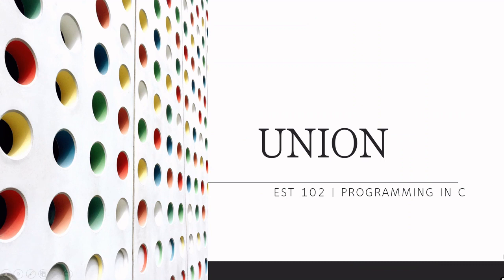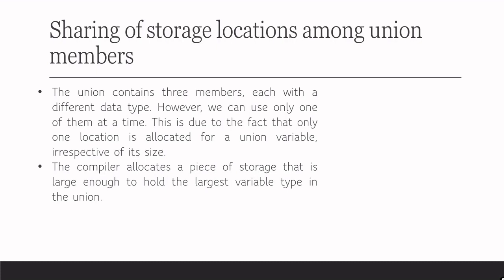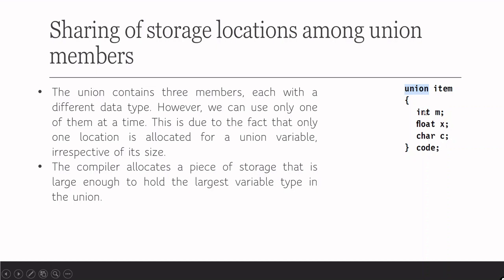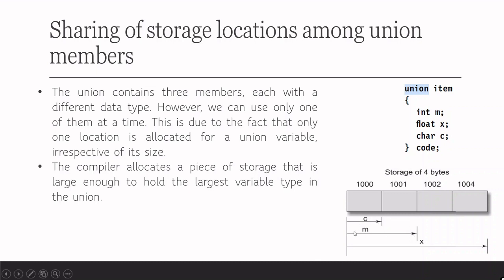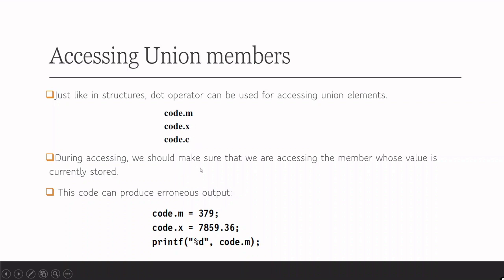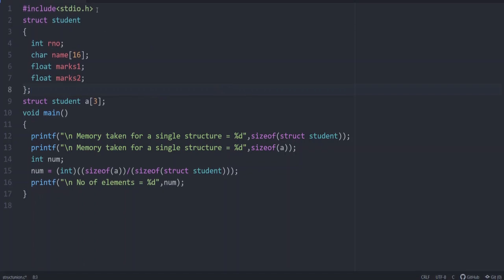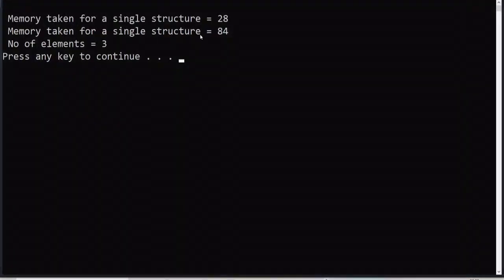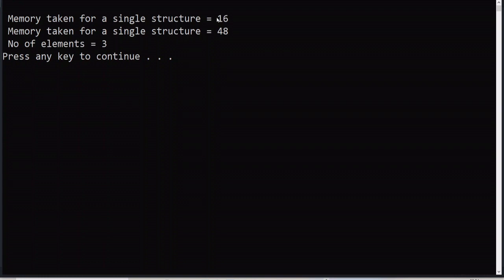Video 48: Explanation about UNION in C programming and comparing it with STRUCTURE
Explanation about UNION in C programming and comparing it with STRUCTURE